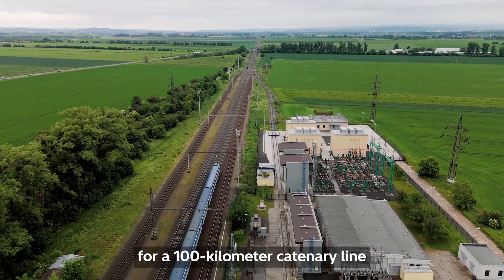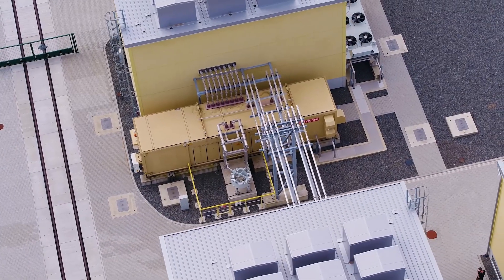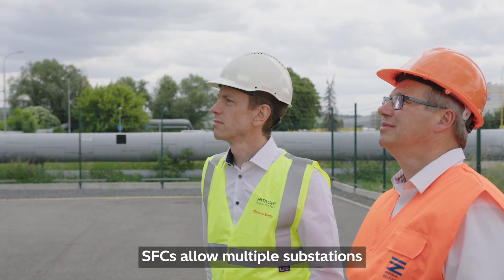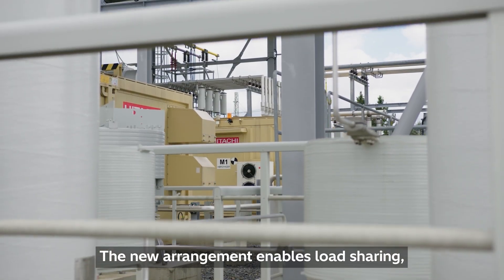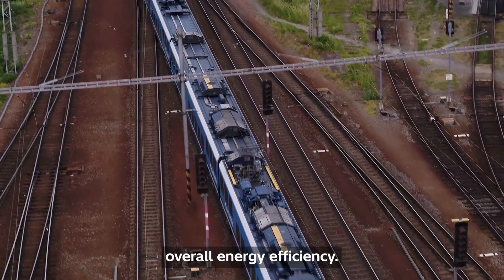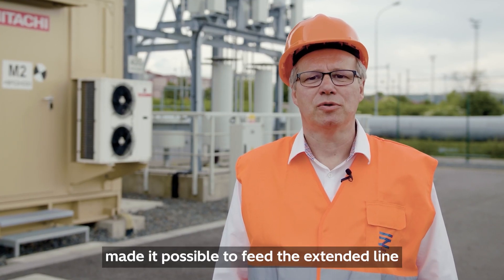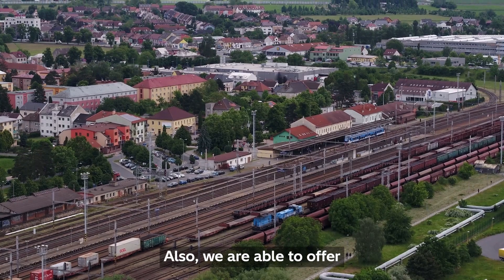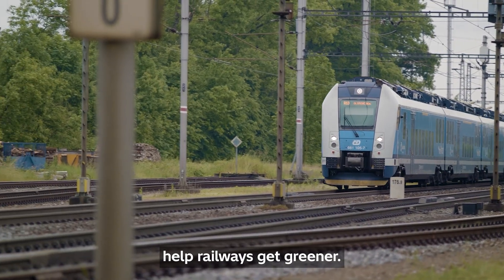Modernizing Czech Republic’s rail electrification system with Static Frequency Converters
Hitachi Energy is at the forefront in driving sustainable mobility transformation. One such example is in Czech Republic, where we are suppling the technology to modernize a 100-kilometer catenary line in one of the country’s main railway corridors.

Static Frequency converters from Hitachi Energy have made it possible to ensure grid code compliance, enable the overall system optimization and support a meshed grid concept, resulting in a truly future-proof rail system

Based on power electronics and advanced algorithms, SFCs are part of Hitachi Energy’s Grid-enSure™ portfolio. By supporting sustainability goals and reducing energy demand, we’re helping build a more resilient and efficient rail network.

🎥 Watch the project video to know more!

🔗 With an excellent record of performance, reliability and longevity, you can know more about Hitachi Energy’s SFCs